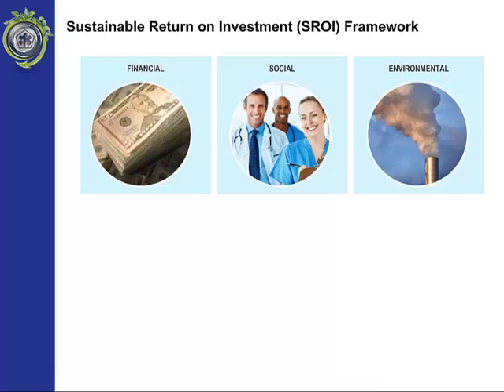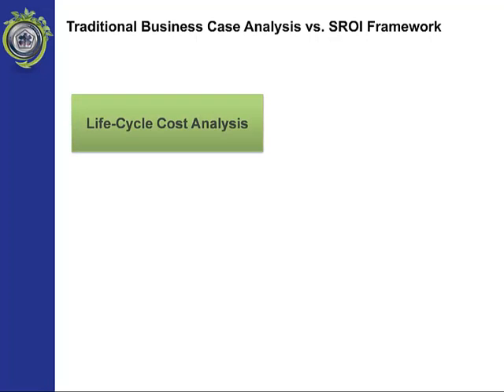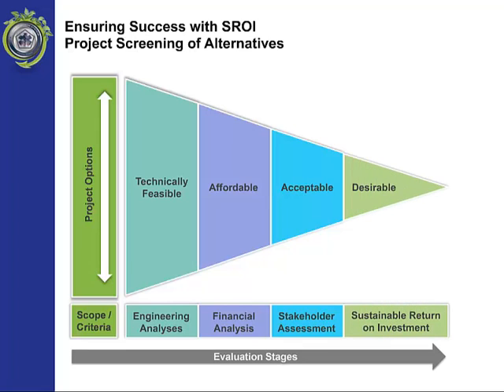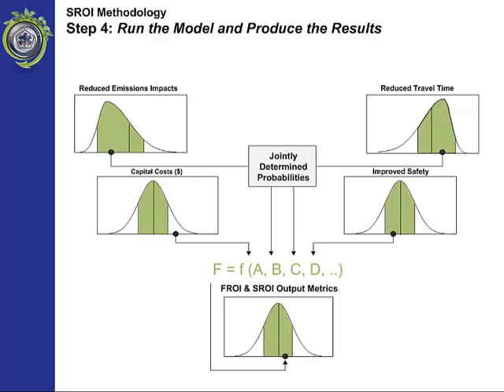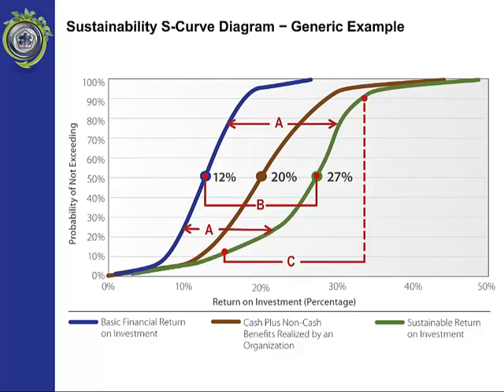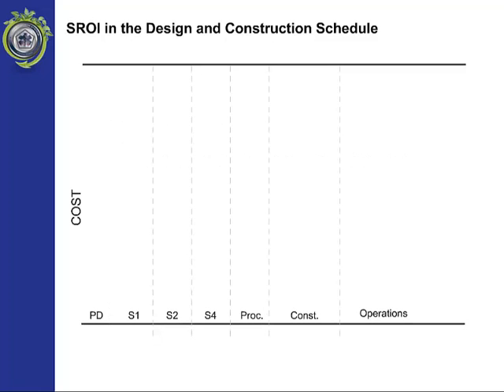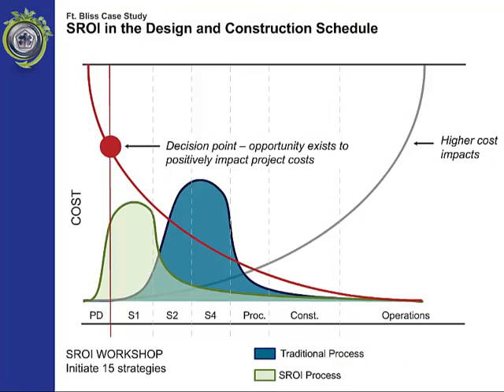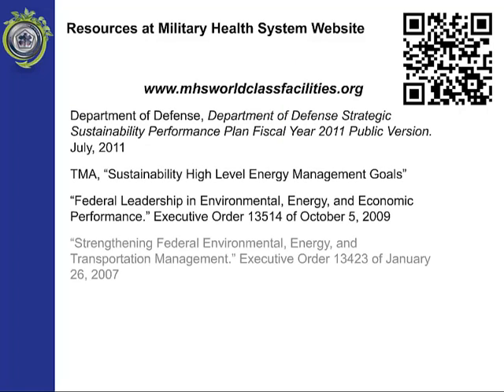Sustainability 201 Extended -- SROI for the MHS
Detailed discussion of Sustainability Return On Investment (SROI) Video -- What is SROI and what is its use for the DoD MHS?